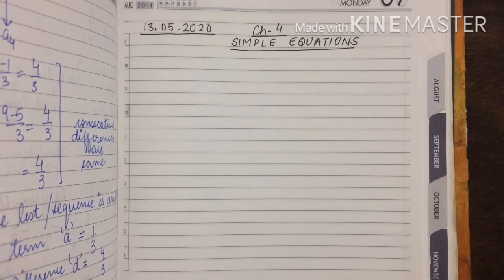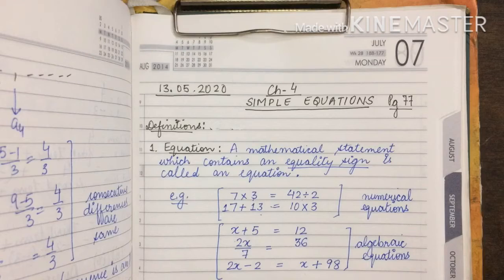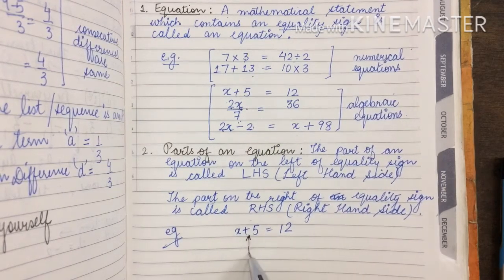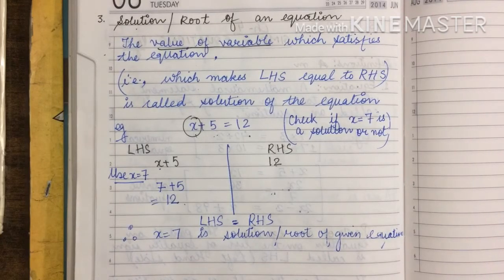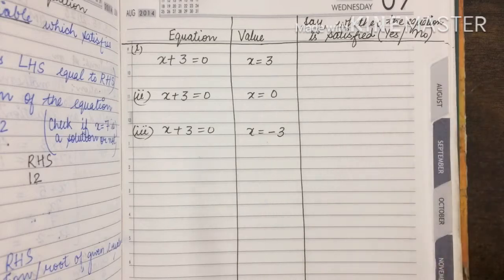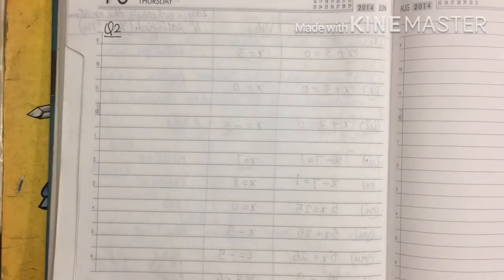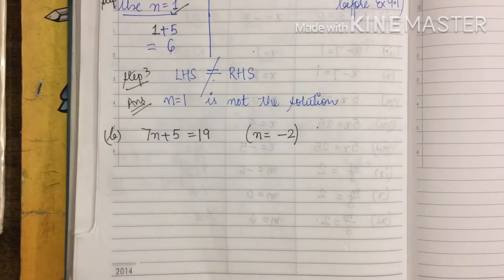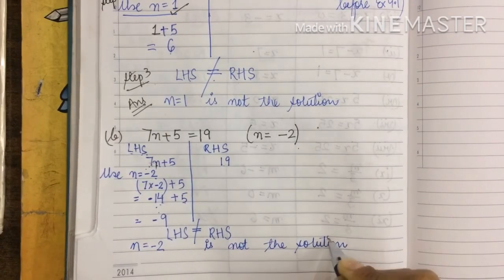Class VII~NCERT~Ch 4~SIMPLE EQUATIONS~Introduction and Ex 4.1 (Q1, Q2)